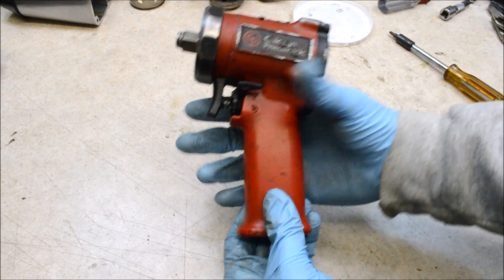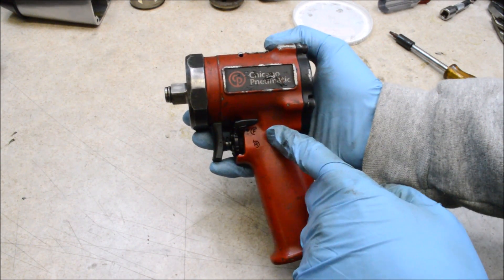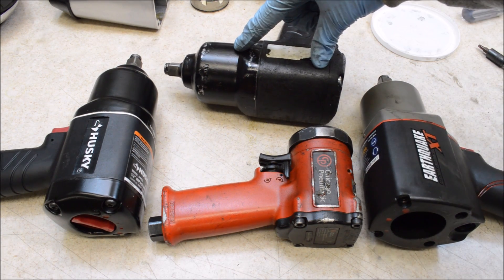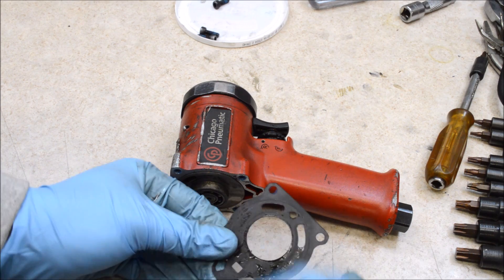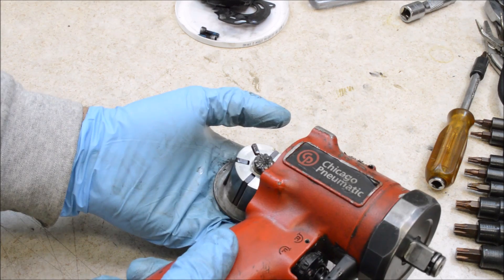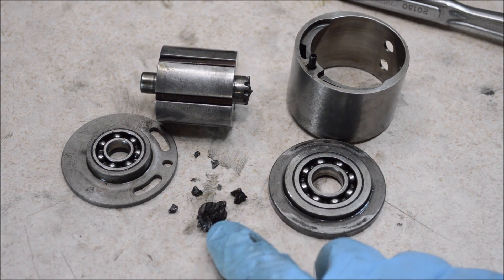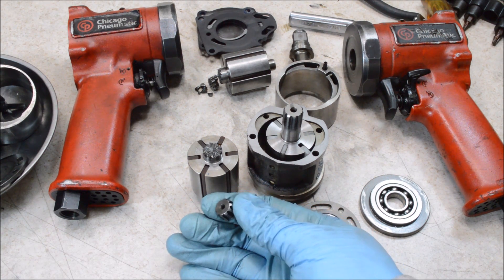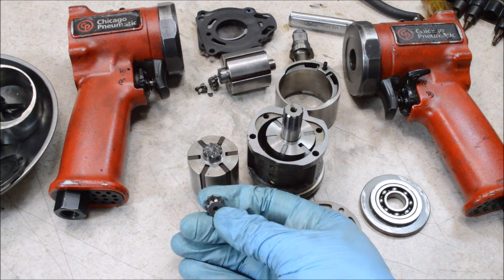Teardown: Chicago Pneumatic CP7732 compact impact wrench review and autopsy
Here I tear apart a broken CP7732 impact wrench to see how it’s made and why it failed. I also compare the parts to the Harbor Freight Earthquake XT impact and a Chicago Pneumatic CP734H.

What do you think about these failures? Is this a weakness in the design or just what happens to a well-used compact impact wrench?